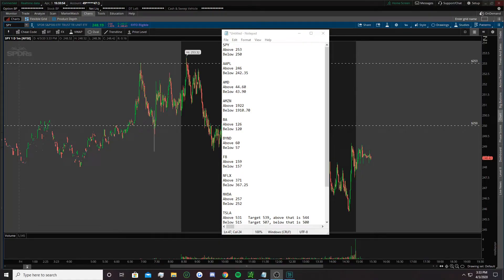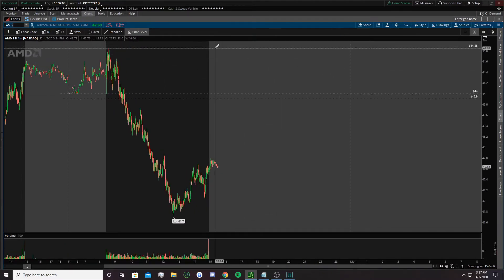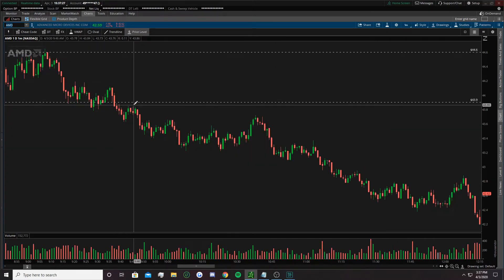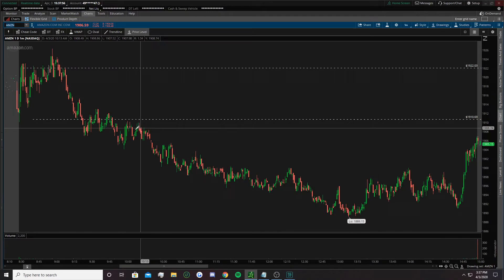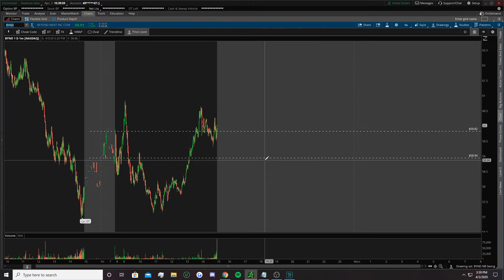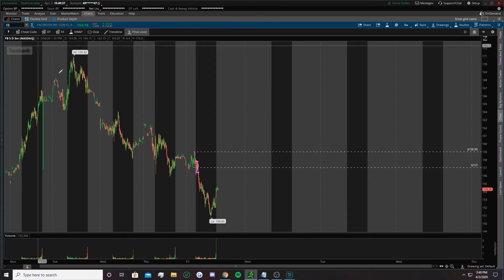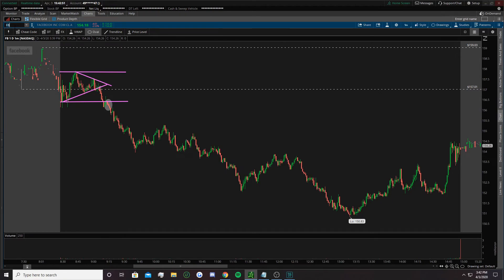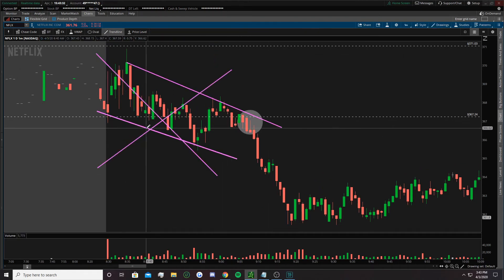My Daily Stock Watch List Review 4/3/2020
I give out a daily list people can compare their levels to and even take advantage of for good breakout plays. As well as an amazing risk management plan to follow. Not every play will be perfect, especially in this market, but we can definitely adjust to whatever type of market is being thrown at us. EVERYBODY LEARNS EVERYBODY EATS
THE PATIENT PLAY PAYS